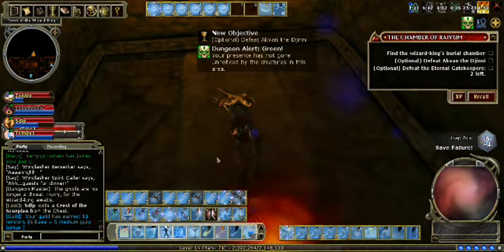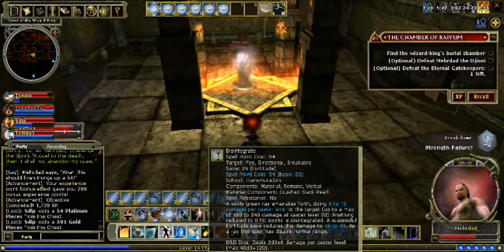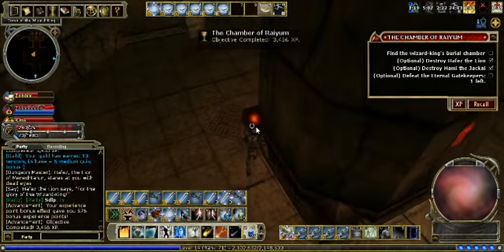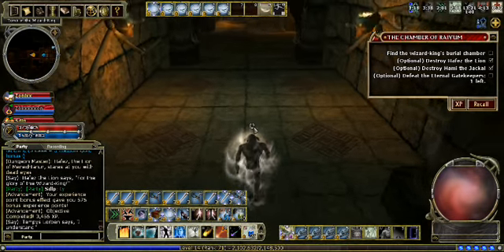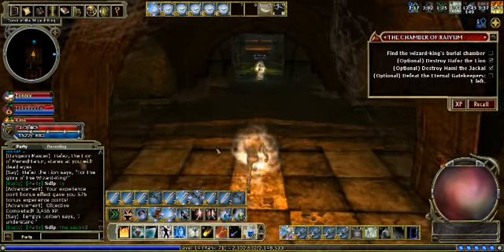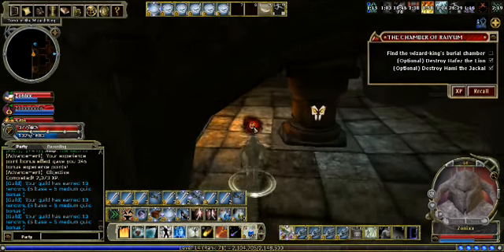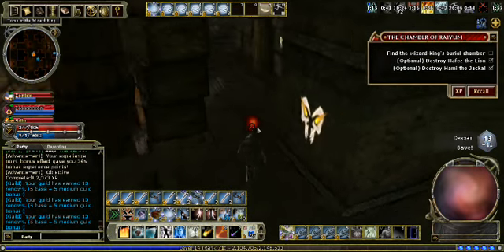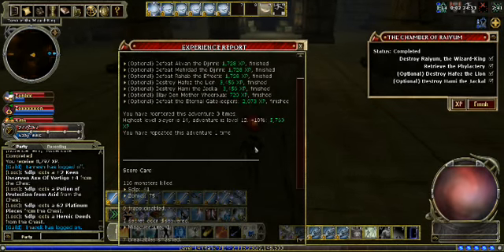DDO The Chamber of Raiyum Quick EXP Run /w Commentary (Part 2 of 3)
Decided to run Wizard King and managed to get a good PuG player. Unfortunately they were only able to join for 1 run, but I was still able to run wizard king 7 or 8 times after this run with some other good players. Its really good exp, and I suggest that all players around level 13-14 run it at least 6-8 times. Its some of the best EXP in the game, both exp/min and the general amount of exp it gives.